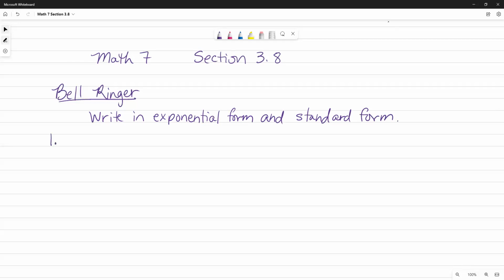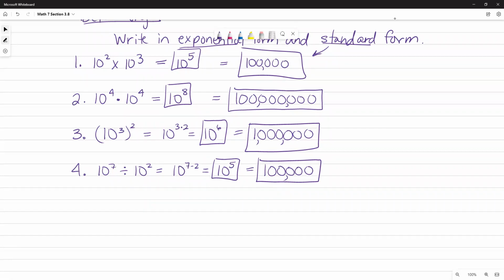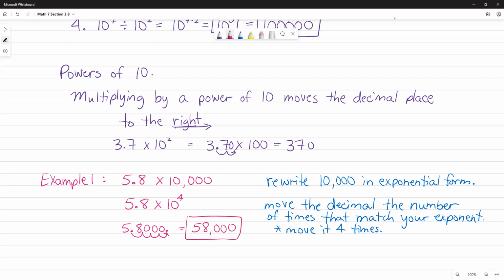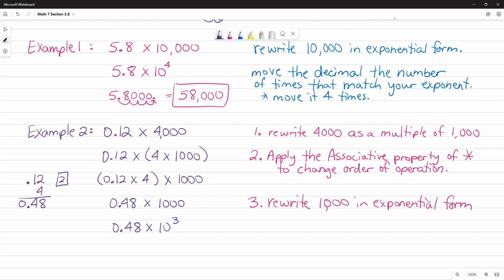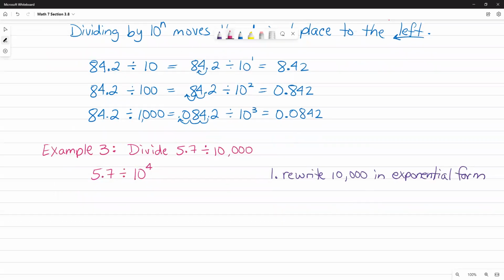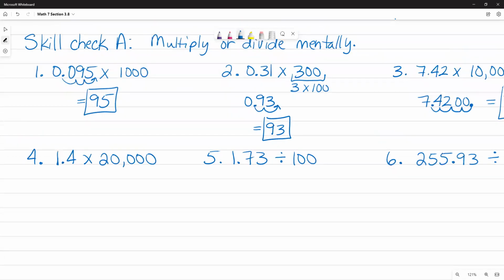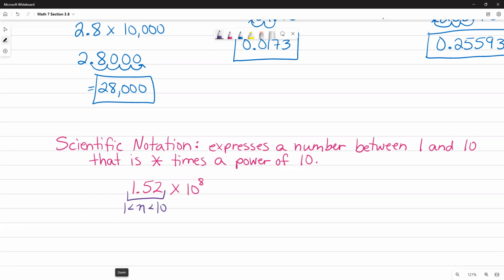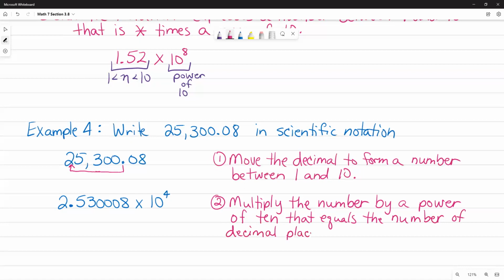Math 7 Section 3 8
Section 3.8. Video Lesson for Friday, 1/13/23